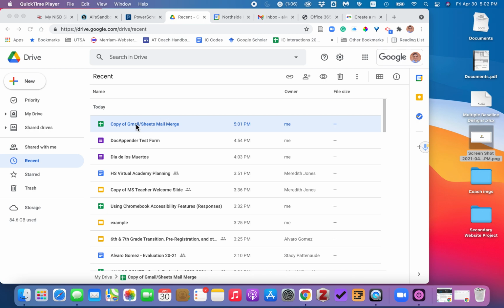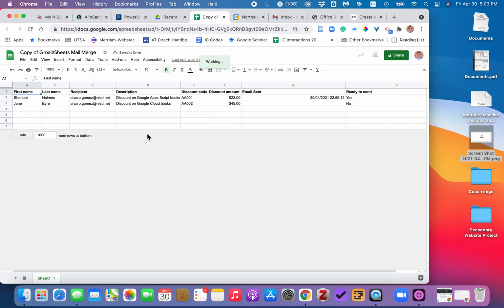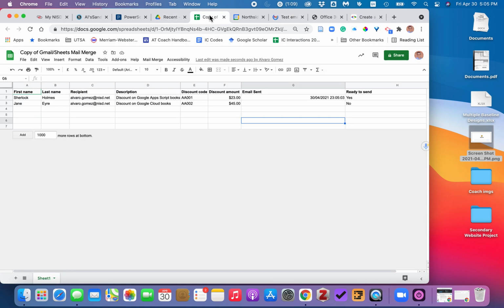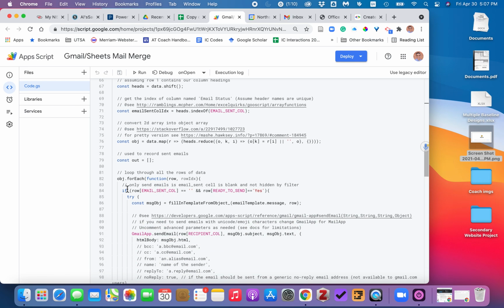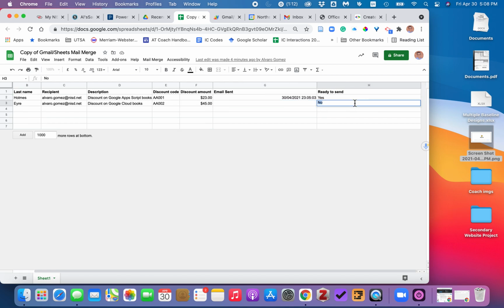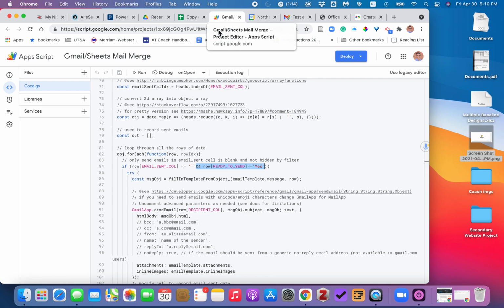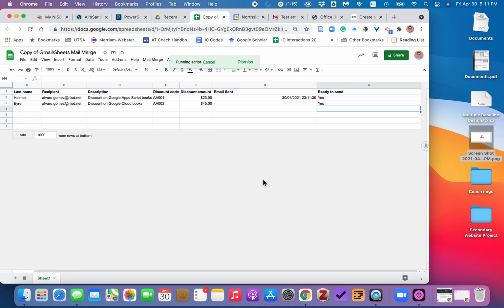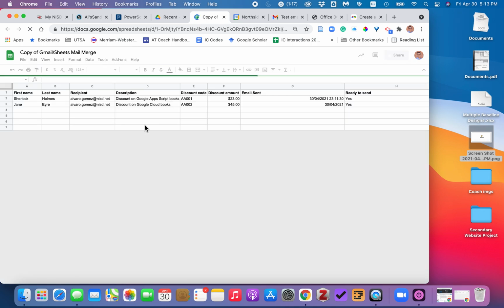Tweaking Gmail Merge Script